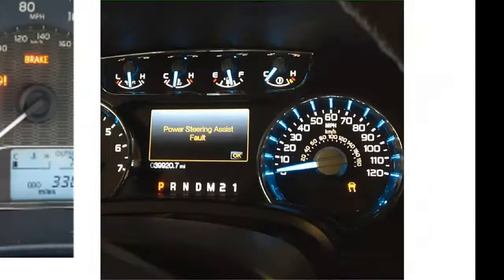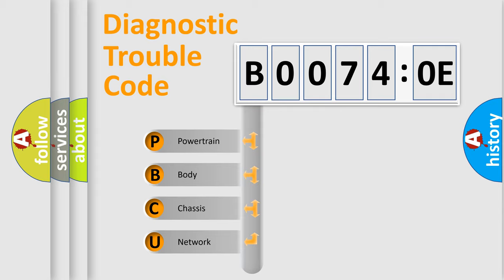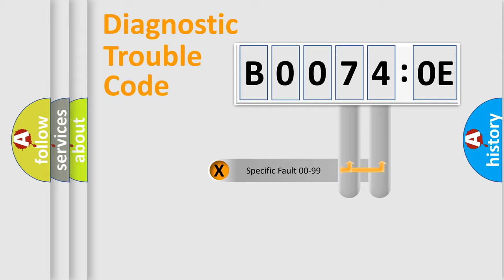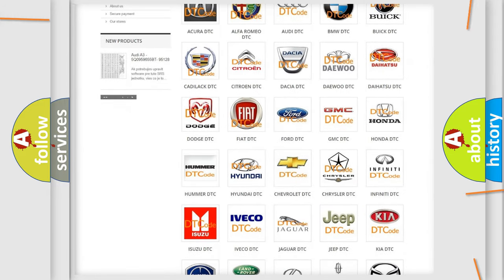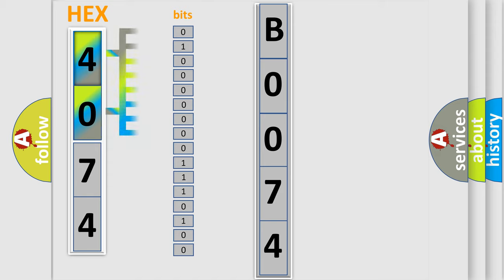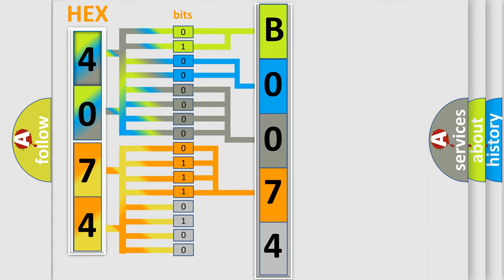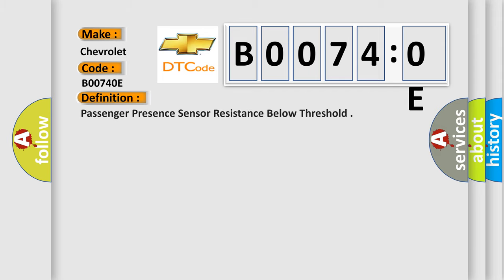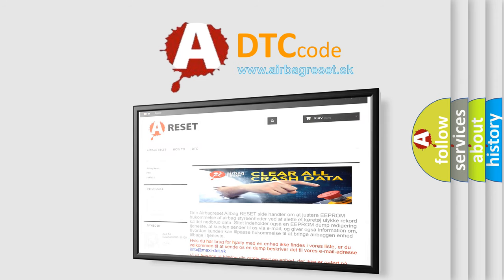DTC Chevrolet B0074 0E Short Explanation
Contents:
0:21 Basic DTC analysis according to OBD2 protocol standard.
1:48 Insight into programming
2:58 A diagnostically understandable description of the Diagnostic Trouble Code
3:05 Basic error definition

Make:
Chevrolet
Code:
B0074 0E
Definition:
Passenger Presence Sensor Resistance Below Threshold
Description:
Ignition voltage is between 9-16 V.
Cause:
The passenger presence module has detected a resistance below threshold.